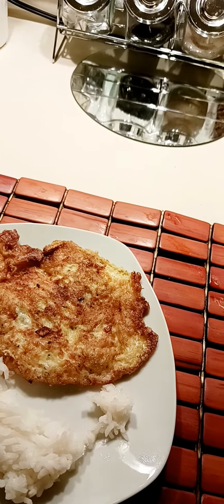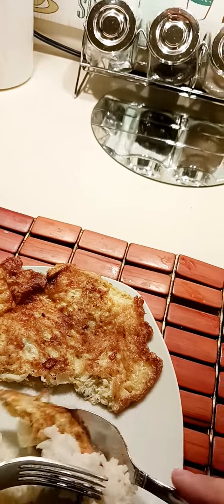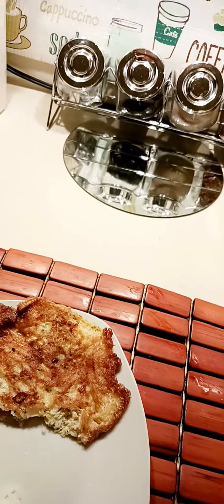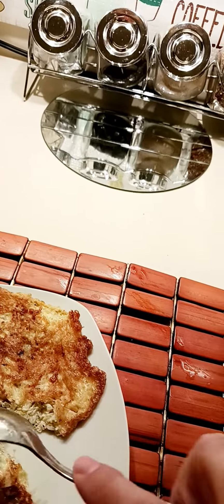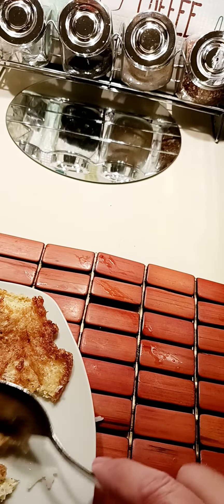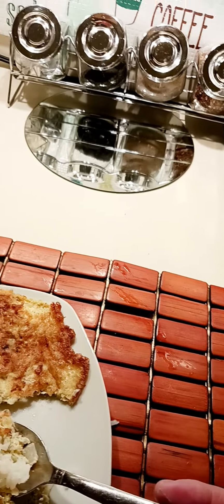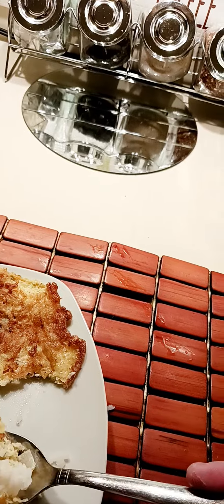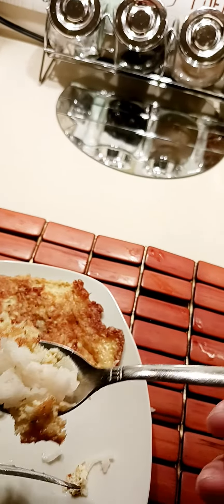Cooking silver fish, final Tasting. 😋 👌 It's delicious! Thanks for the Likes & Subscribing.